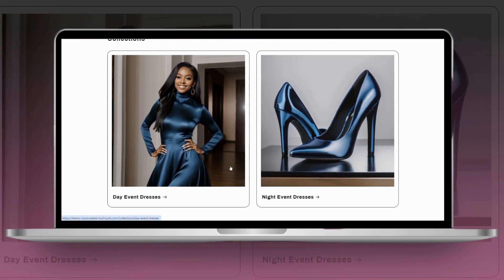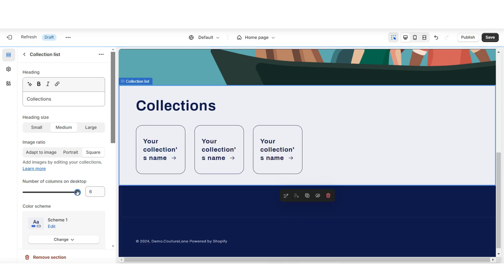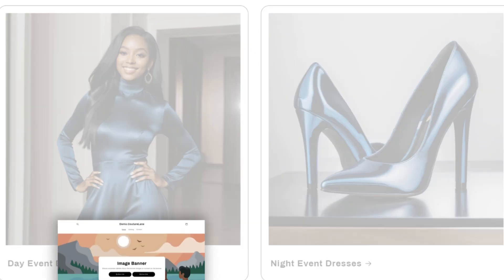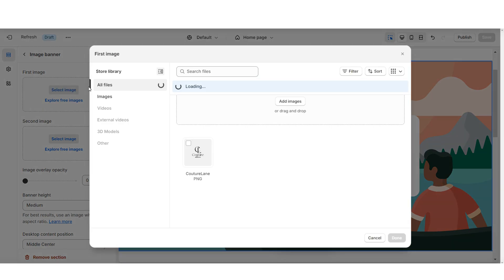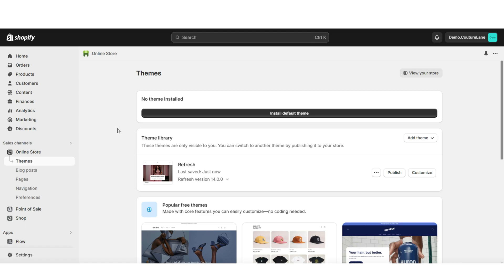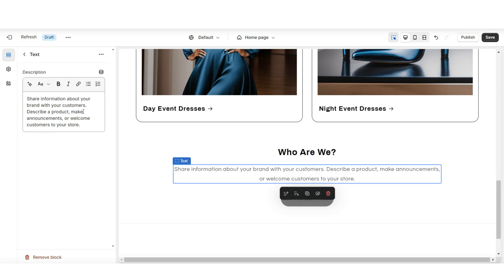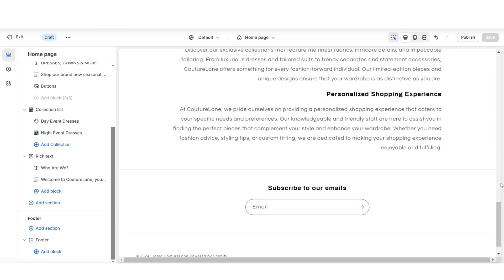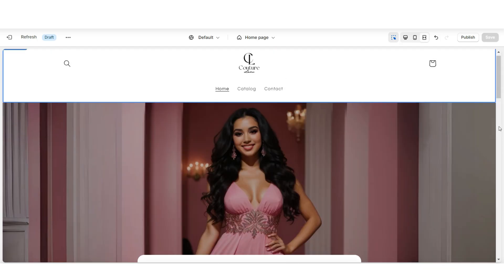SHOPIFY BOUTIQUE TUTORIAL | HOW TO MAKE A CLOTHING WEBSITE 2026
How to create a luxury boutique website on Shopify. Interested in my advanced demo website?

Timestamps:
00:00 Intro
00:29 Creating your website
05:11 Making a product collection
06:18 About Us section
07:08 Setting up your email List
07:47 Customizing the navigation bar